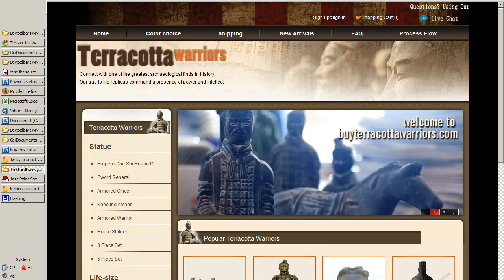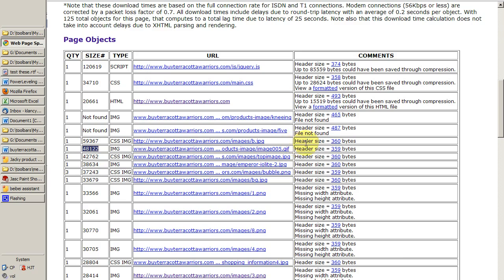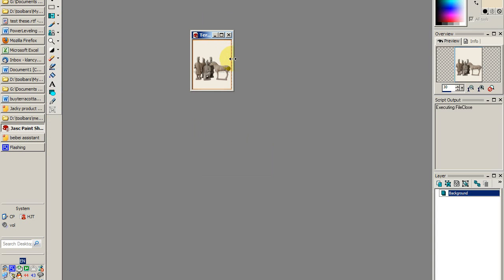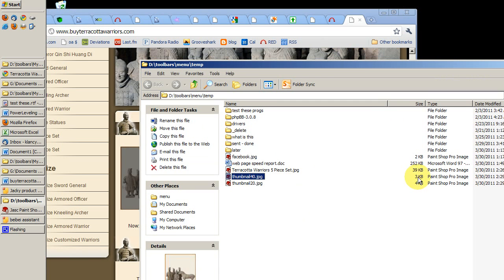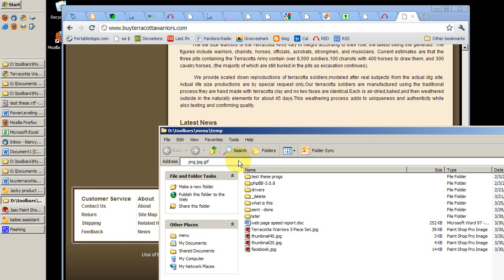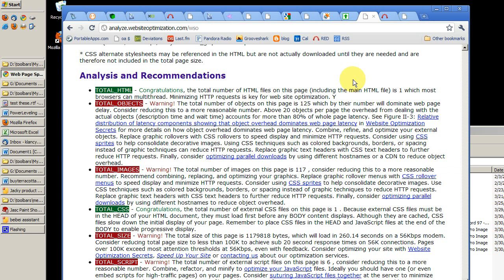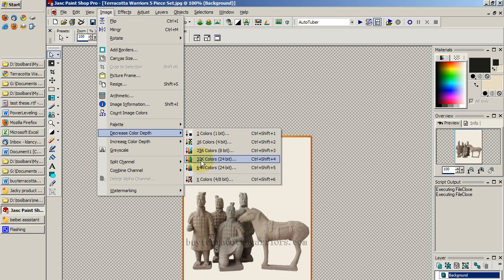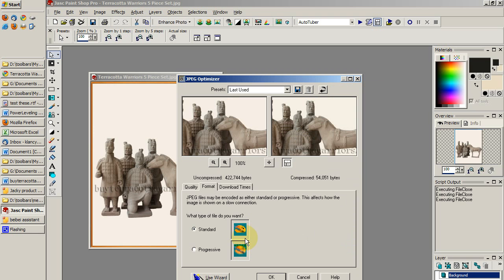Optimizing Websites for Better Performance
My team made a site with an index page that was over 900kb in content (nearly a full megabyte). Obviously, it loaded slowly. They asked for a faster web server. That would have cost money while failing to address the root problem.

When outsourcing work to countries with different standards for education, you need to know the basics yourself because nobody else is going to enforce basic rules, provide basic training, or put a vigilant watch on work quality.

This video also talks about how to fix problems with slow loading web pages. If you outsource anything, it is VITAL that you understand the basics of what work you are outsourcing.

It may be beneficial to make some simple skill tests to quality new hires on your development team before they begin work.